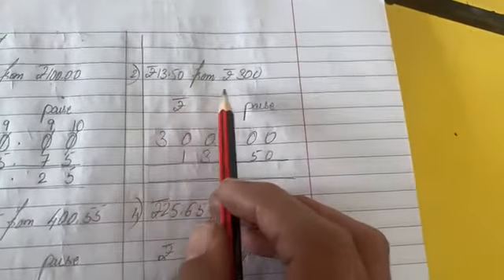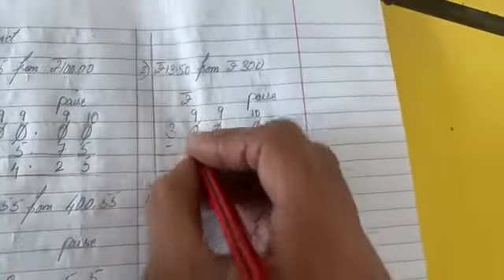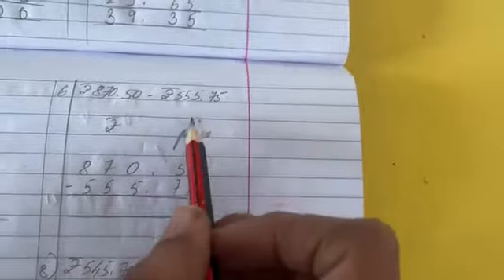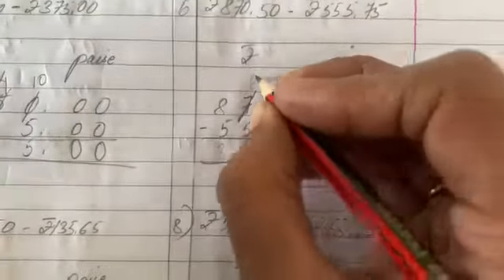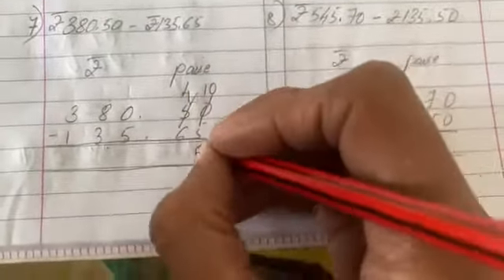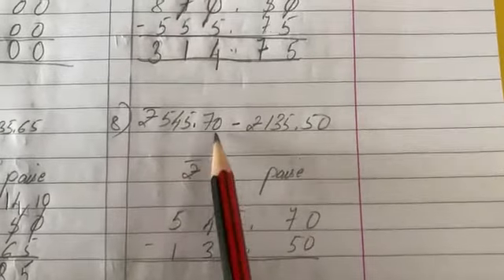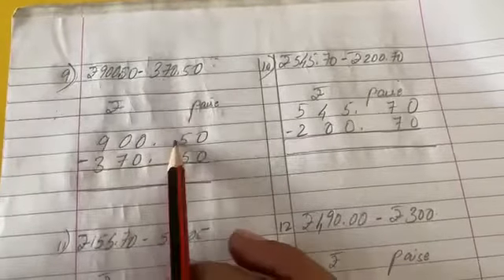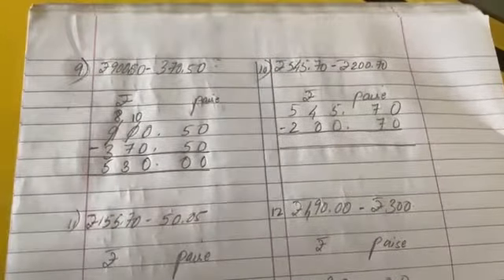Subject: Mathematics Topic: L7- Money Q5) Subtraction